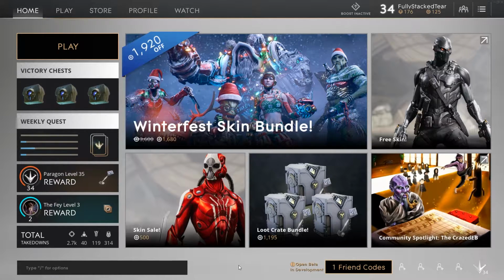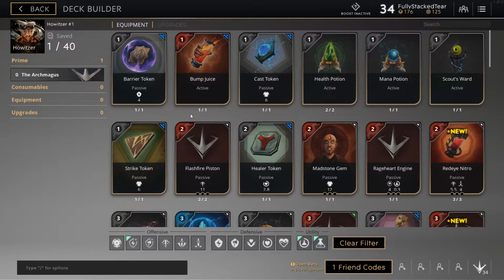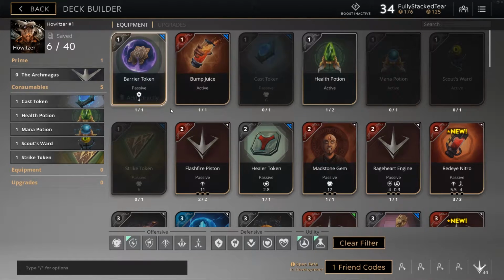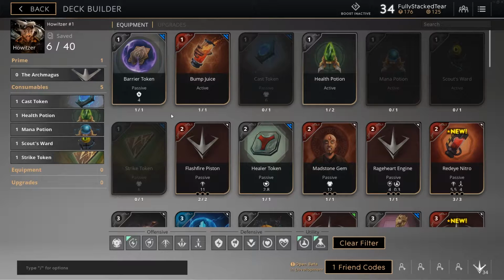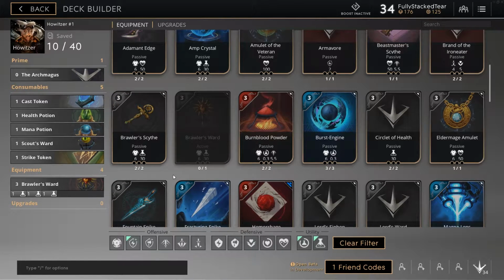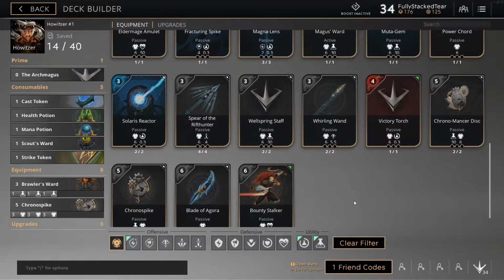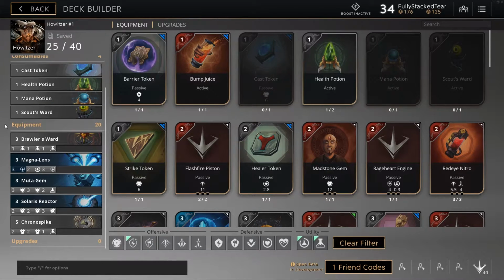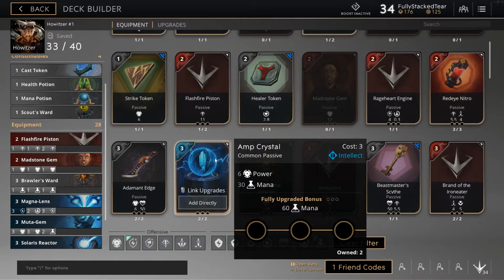How to Play Paragon - Deck Building - [Tutorial Series #10]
Looking at deck building today and how I approach it personally, the way to build forward and maximise deck space! :)

Now Christmas is over will be getting back to a more regular schedule ;)